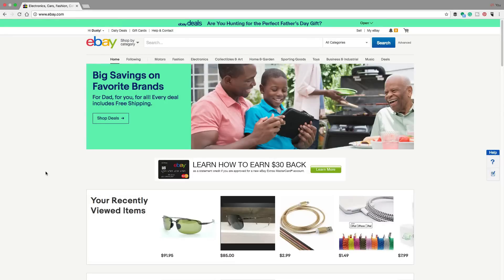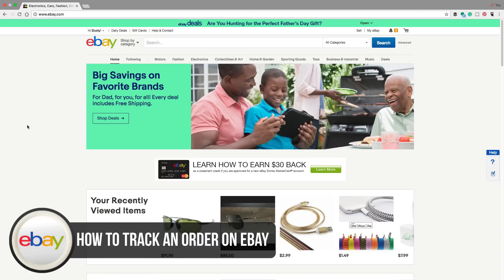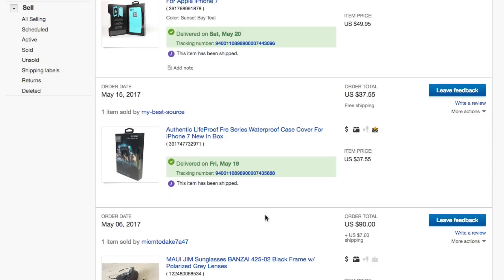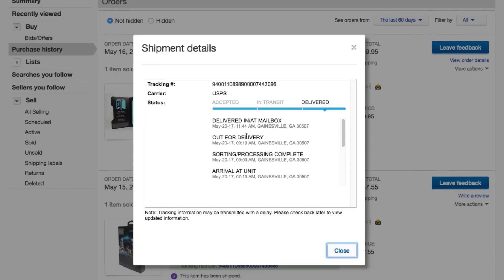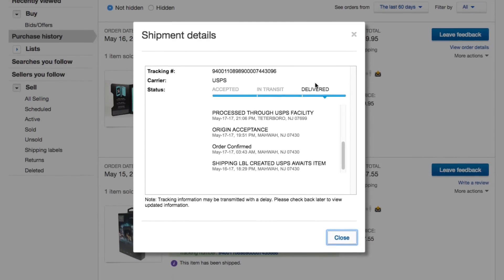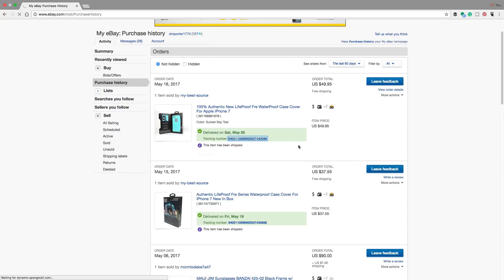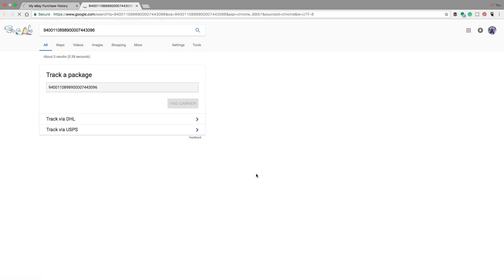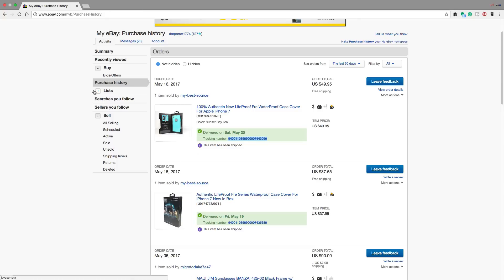How To Track An Order On eBay - ANY CARRIER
In this video tutorial, I show you how to easily track your eBay order after a few days.

dmporter74